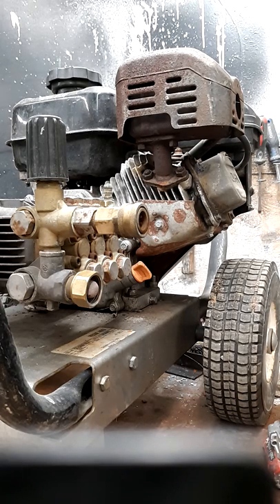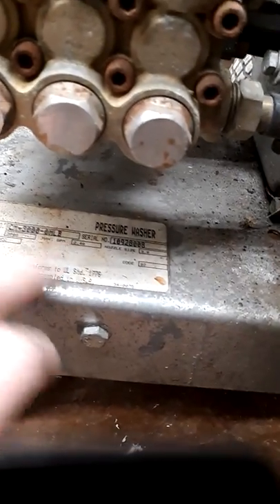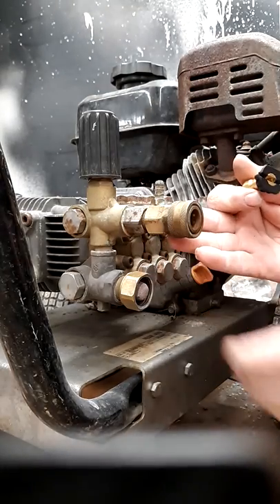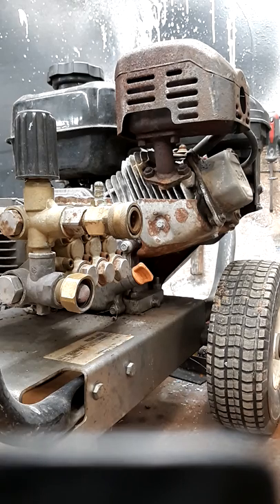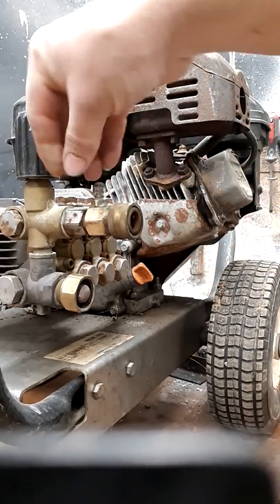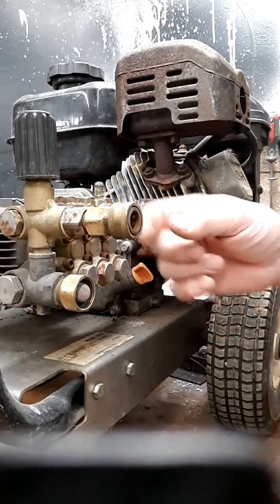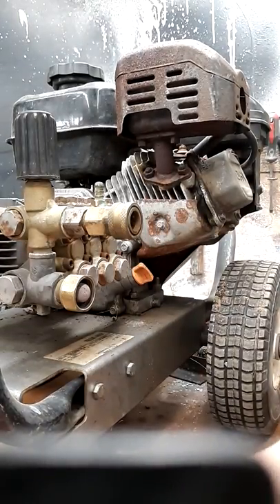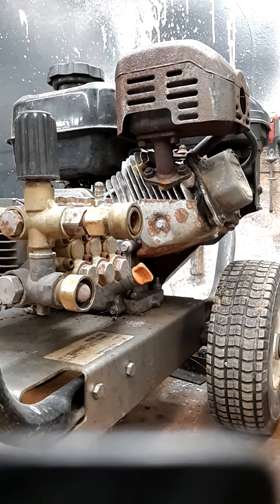Pressure washer chemical injector problems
pressure washer chemical injector problems and use.